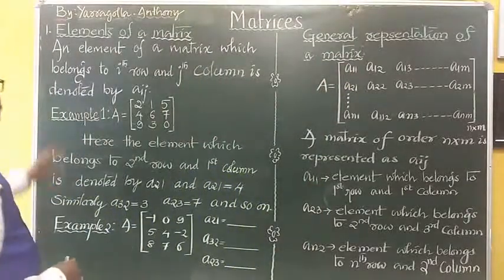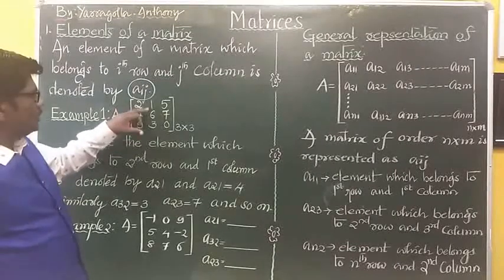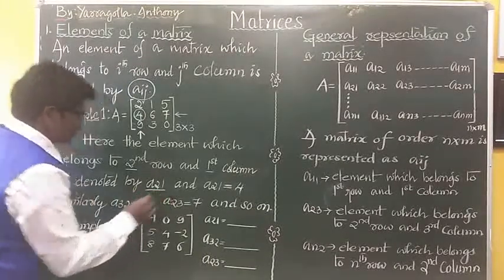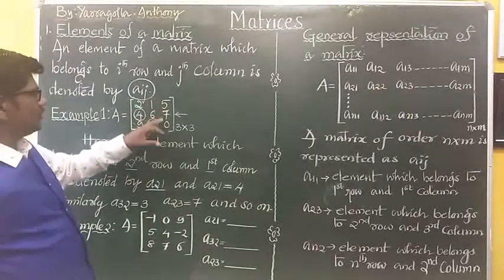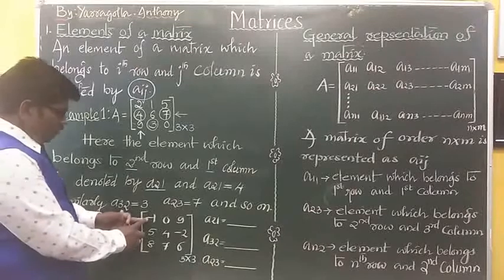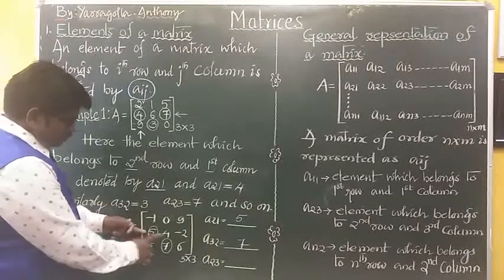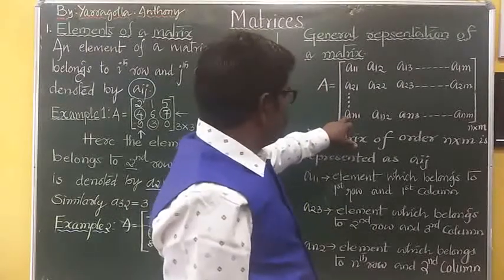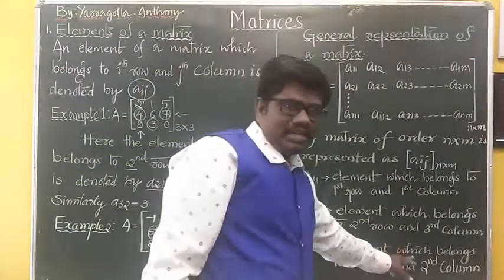Pratibha academy code 07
Element of matrix